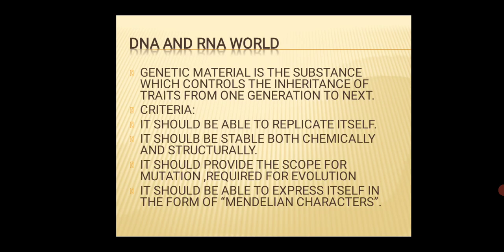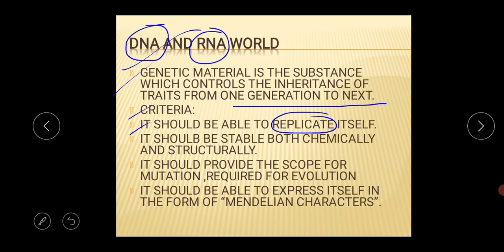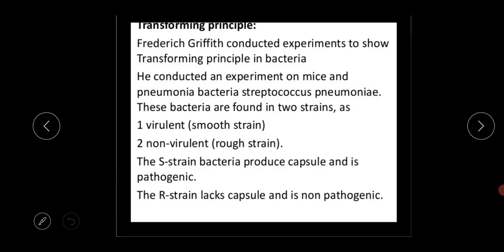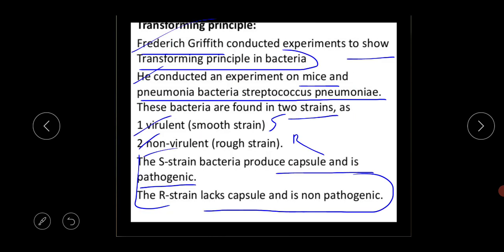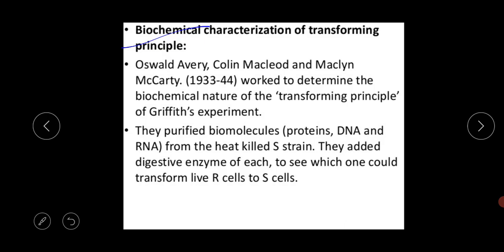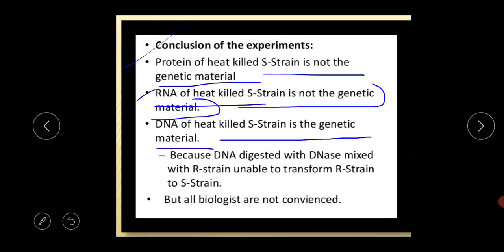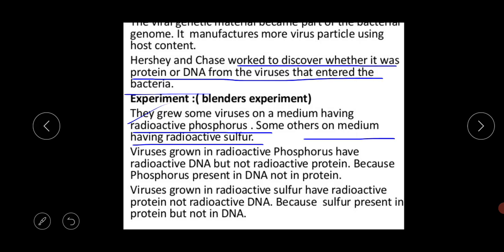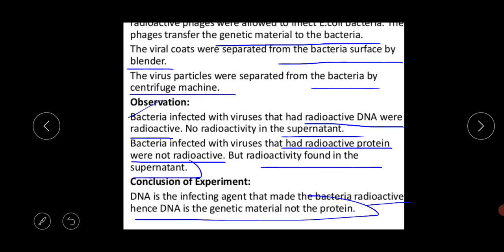23. XII-BIO( CHP:6; MOLECULAR BASIS OF INHERITANCE), PART: I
Search for genetic material by experiments